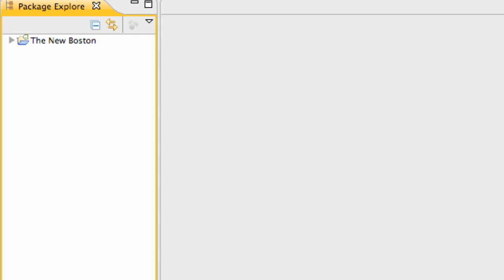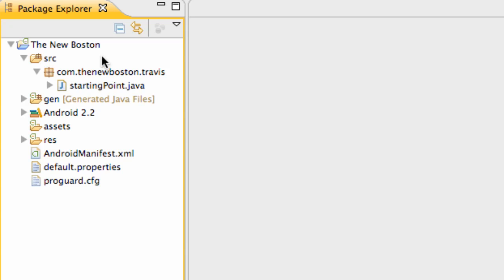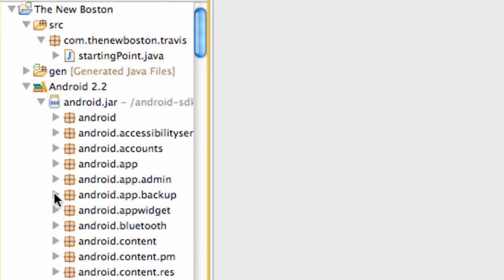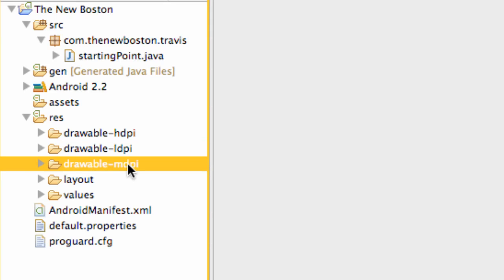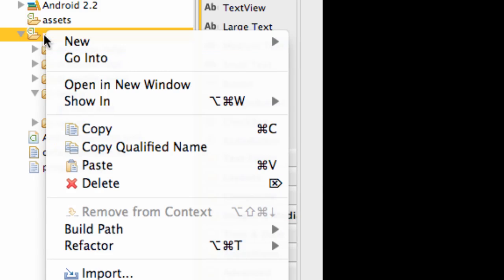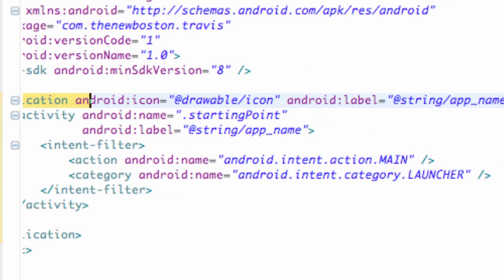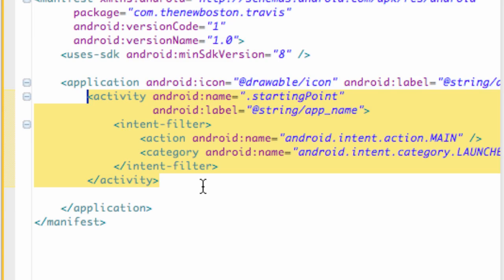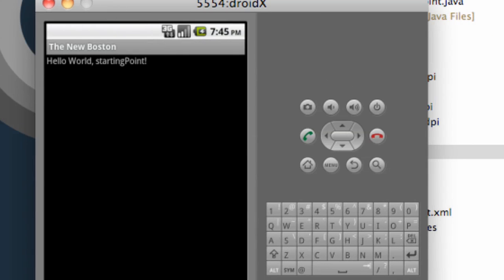Android Application Development Tutorial - 5 - Overview of Project and Adding Folders